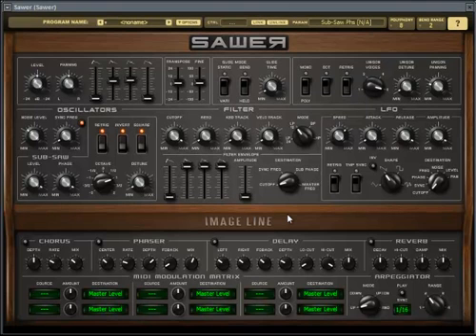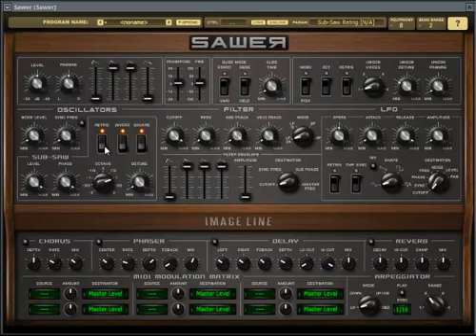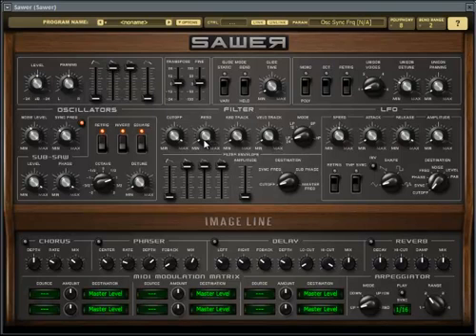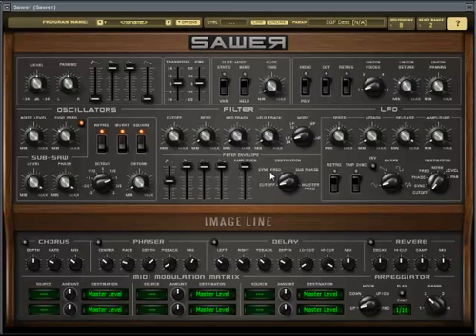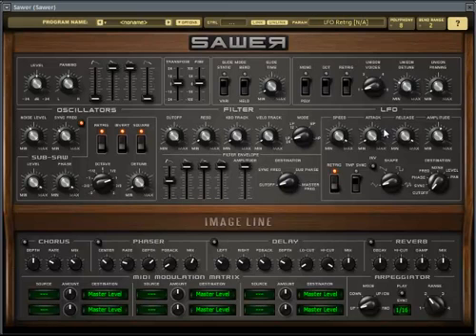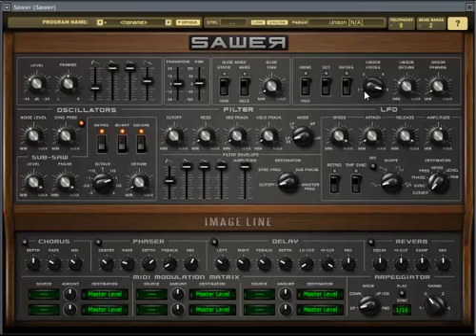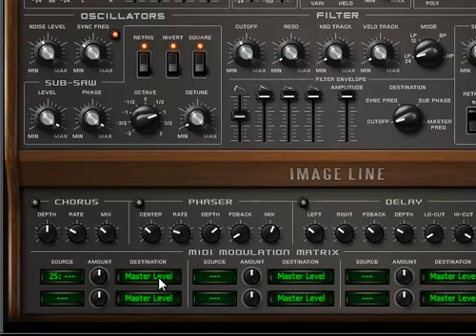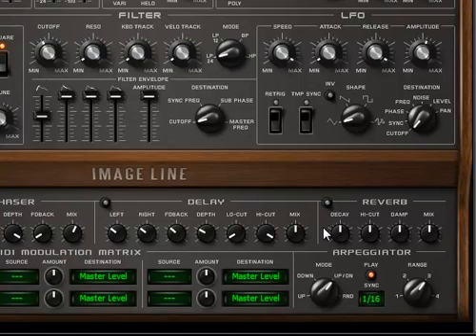SAWER Tutorial FL Studio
A short tutorial I have made explaining how to use this amazing plug in.